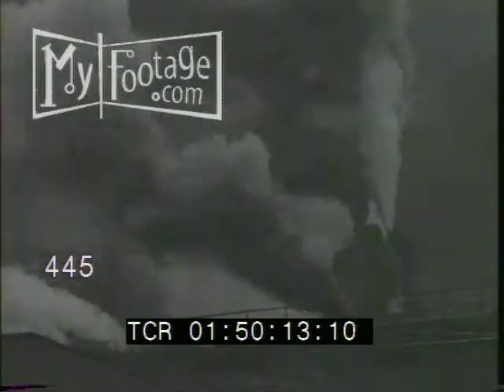1941 Indiana Locomotives and Factory Create Tactical Smokescreen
1941 Indiana: Locomotives and Factory Create Six-Mile Wide Smokescreen to Shield Steel Factories from Bombers